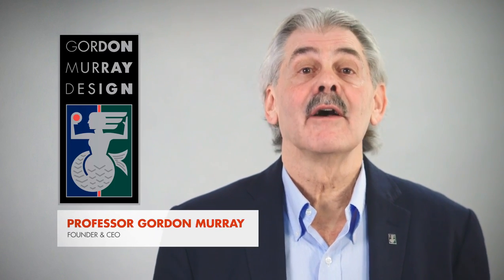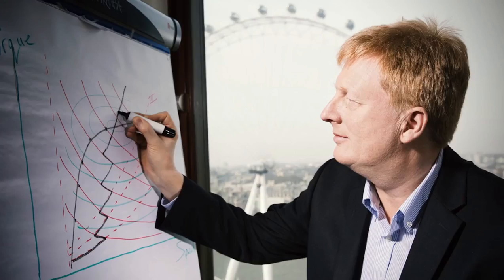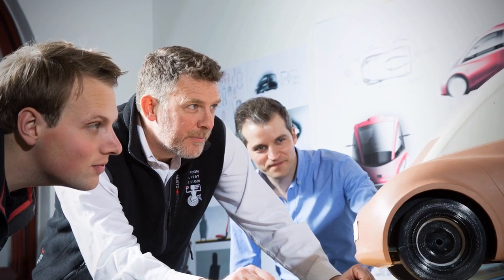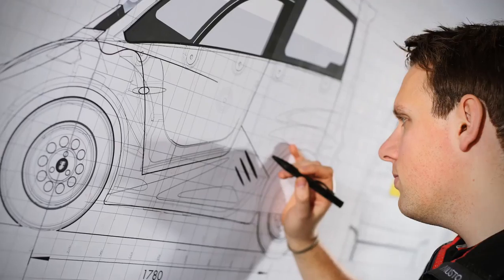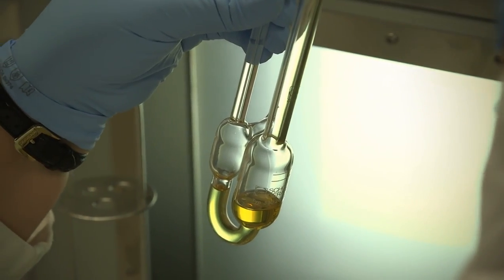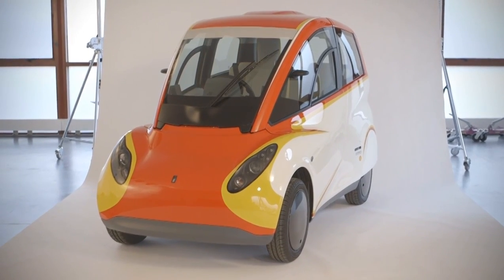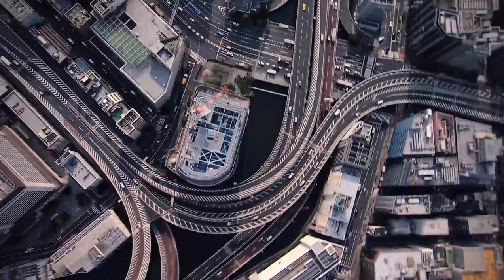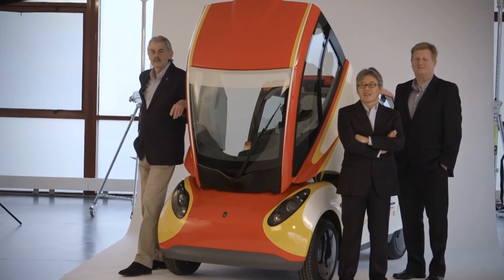Gordon Murray talks about his project with Shell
MoteurNature, toute l'actualité des voitures écologiques depuis 2002. Electrique, hybride, à hydrogène grâce à une pile à combustible, au biogaz, sans oublier les plus vertes des essences et diesel.